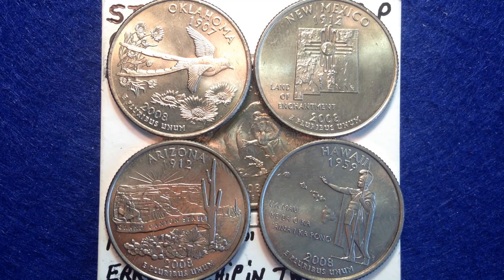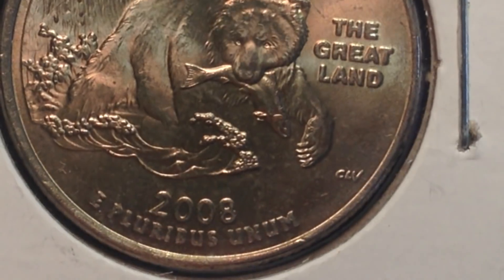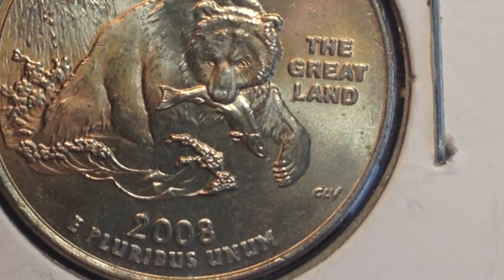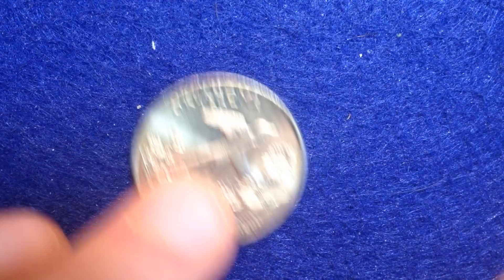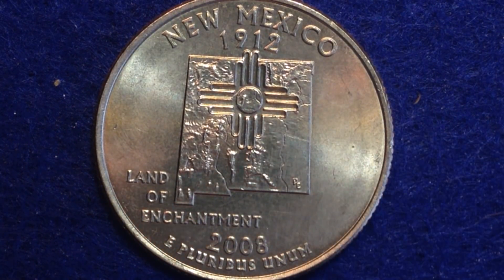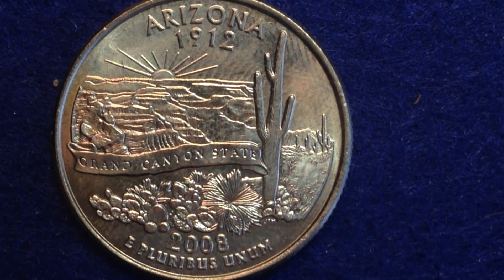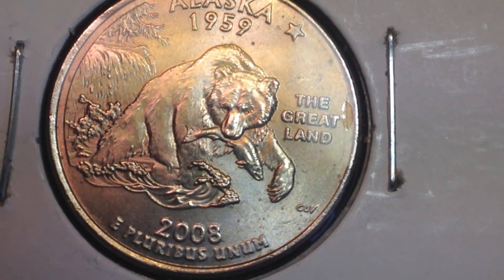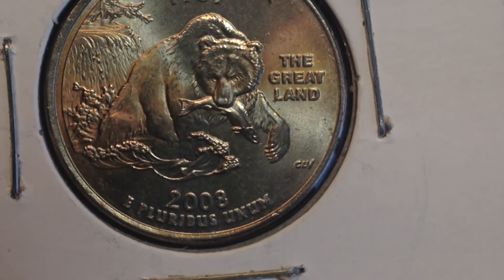2008 Alaska Quarter Error: Extra Claw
Year 2008
Value Quarter Dollar = 25 Cents (0.25 USD)
Metal Copper-nickel clad Copper
Shape Round